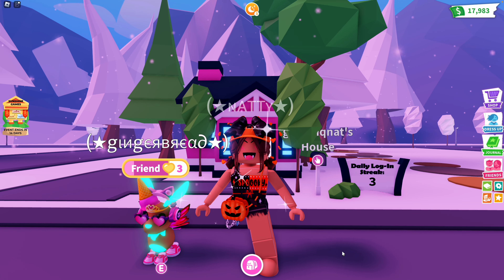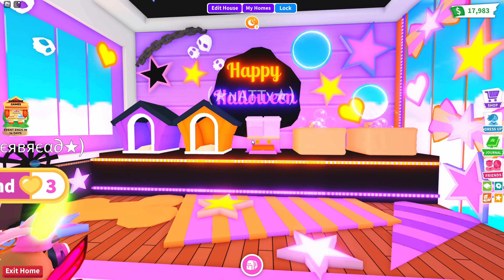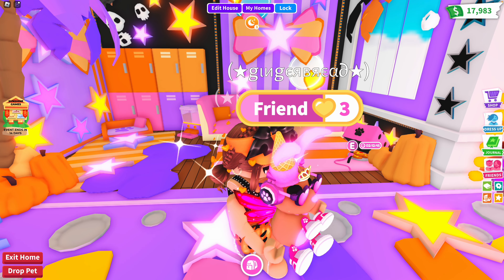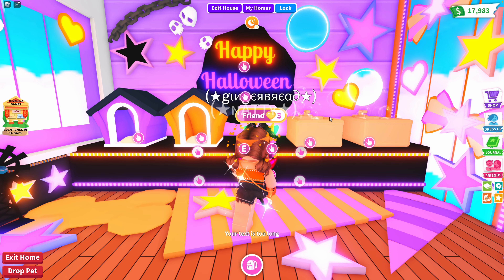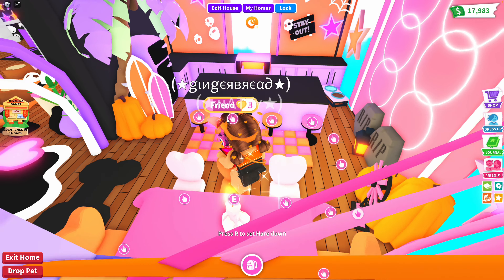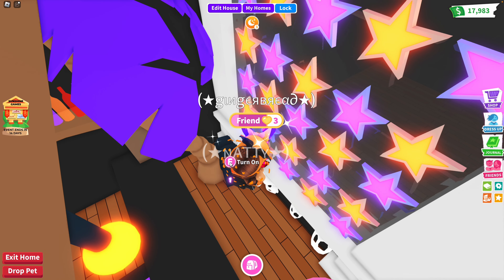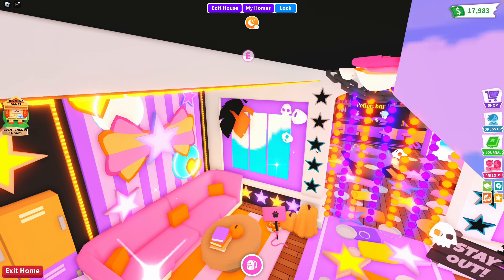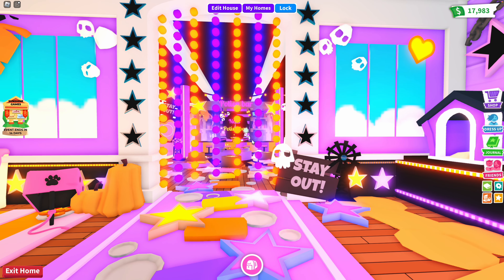🎃🦇PREPPIEST HALLOWEEN ADOPT ME HOUSE TOUR! (2024 Roblox Adopt Me)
★ NAT! 🎃
🦇✰ Tysm for 60k!✰

⭐️ ❝ Todays Vid!
⌗ ! 👻 Halloween house tour! I know its early for halloween content ahah!

Turn on the 🔔Notifications so you can be first on my next vid 🤭

socials✰!:
⋆🌺༄ rblx acc:! follow for joins + invi 😍

✿ ❝ Next video Ideas!❞ 🫧
➳ Updated How to get rich fast in adopt me!
➳ How to make neons/megas fast!
➳ speed build???